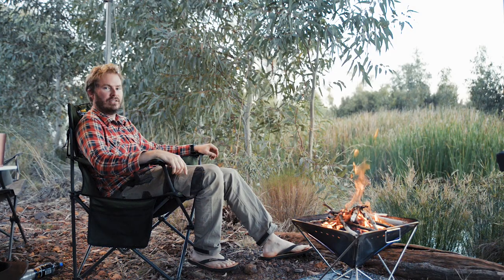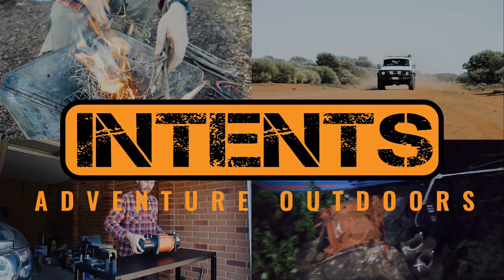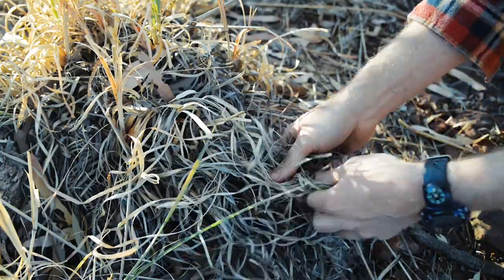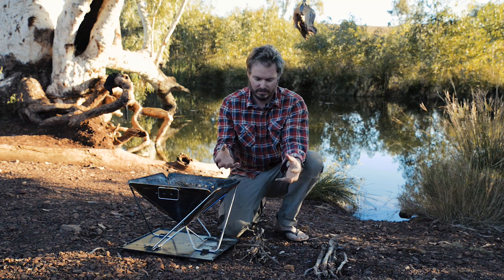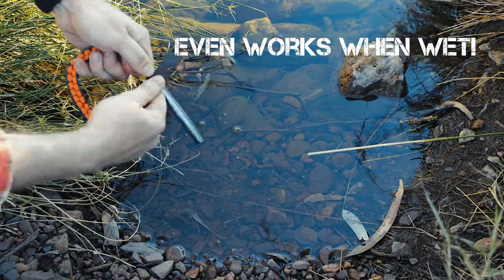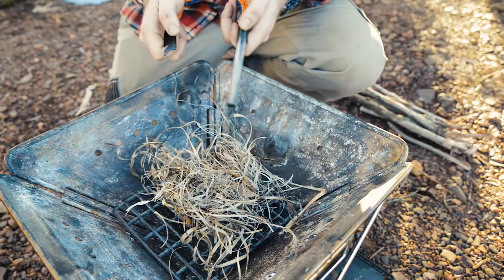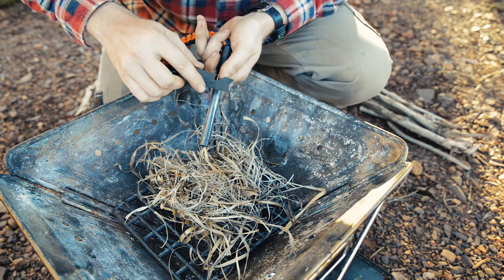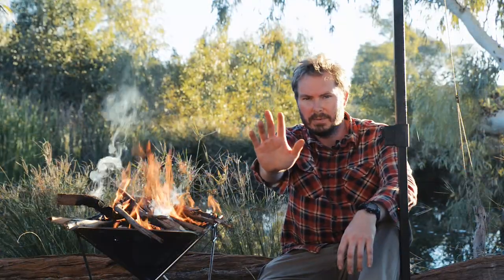Easy Fire Starting. No Matches, No Lighter, Any Weather! Great for overlanders :)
Get the campfire going the manly way and impress your mates! Easy fire starting with no matches, no lighter and any weather - rain hail or shine!

If you'd like to grab yourself the flint/fire steel used in this video, head